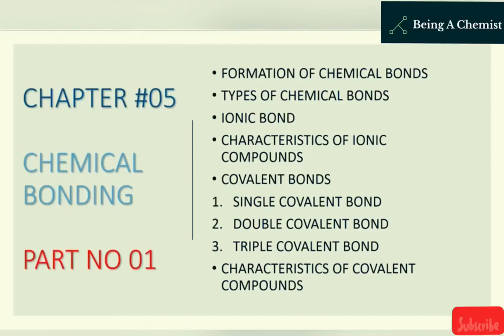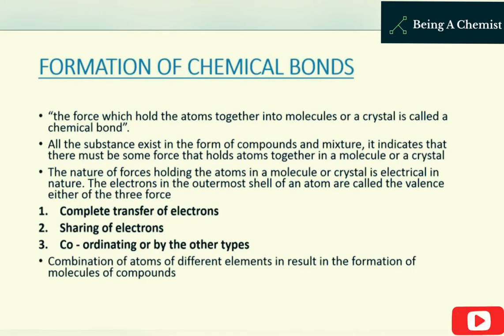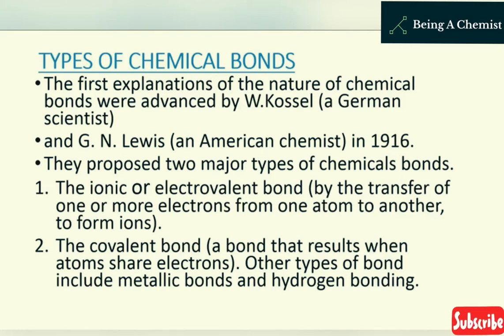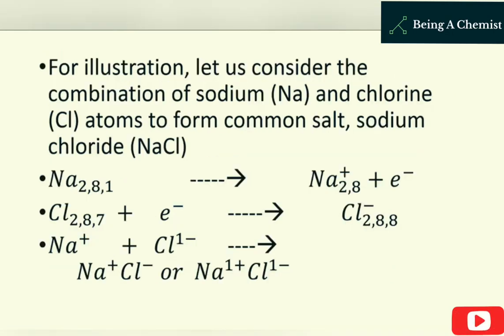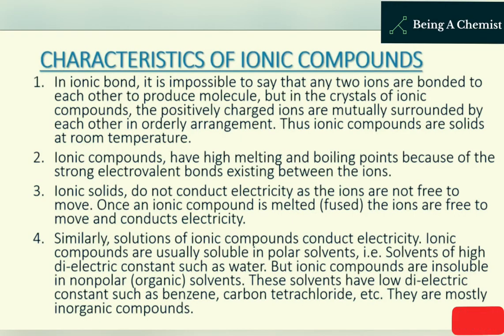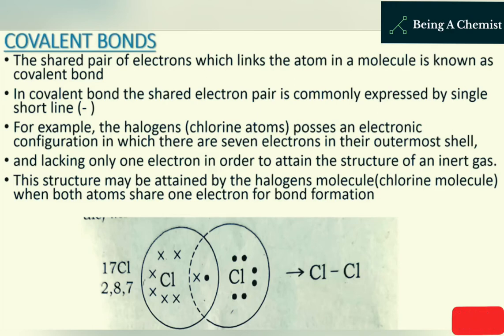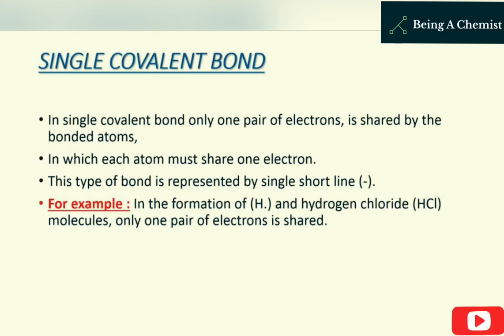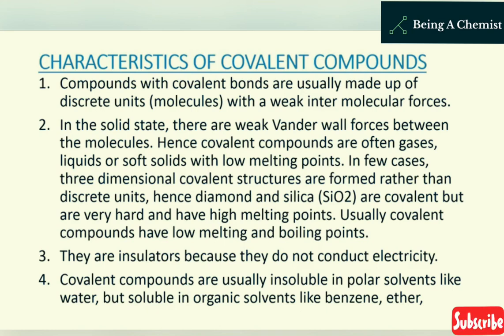Chemical Bonding Chapter 5 Chemistry | Sindh Text Book Board